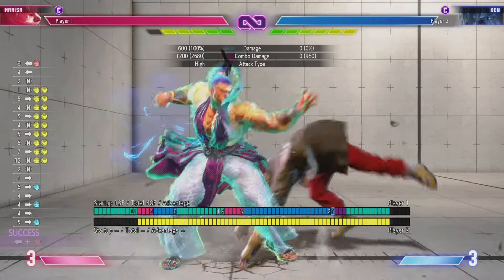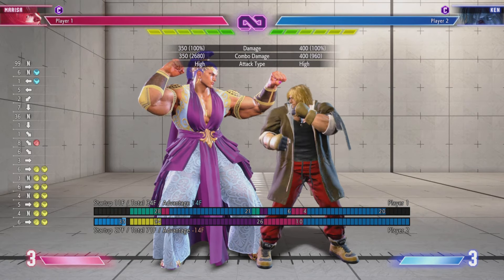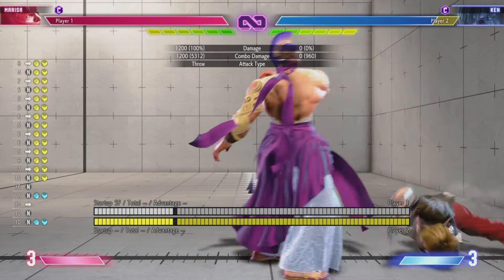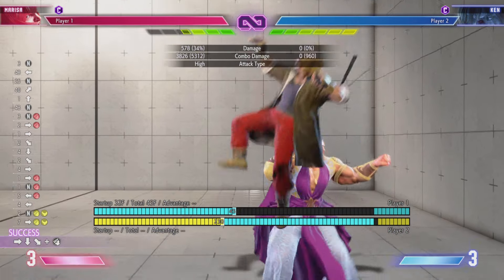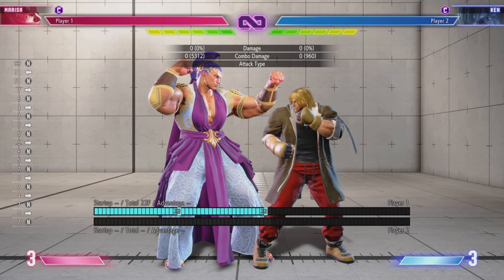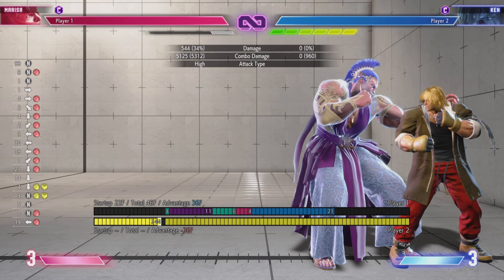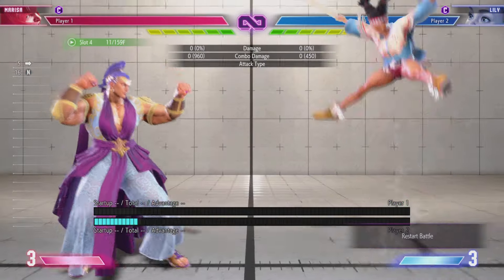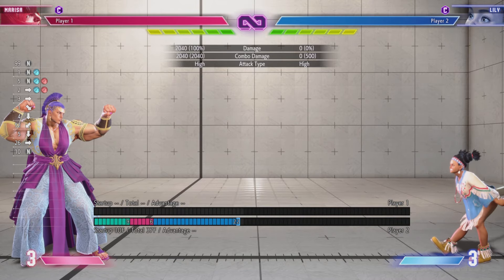5 Tech Tips to Improve your Marisa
In this video I look at 5 bits of tech that, while not necessarily each deserving of their own video, are things that I think need to be out there.

Scutum vs DI 0:00
Meaty HP 0:42
Parry OS 1:32
Max Damage Combo 1:59
Defensive Gladius 2:41